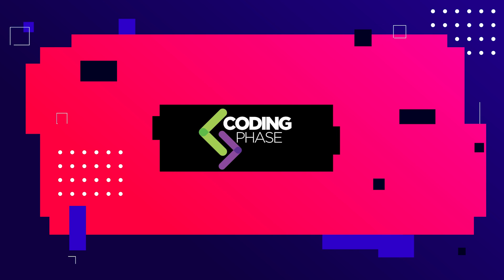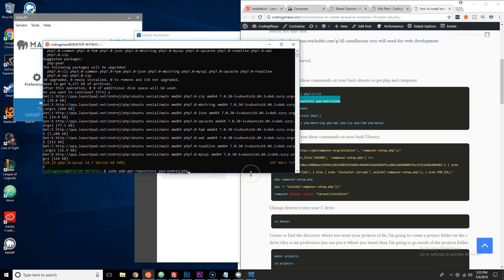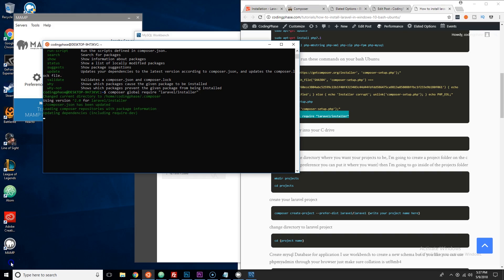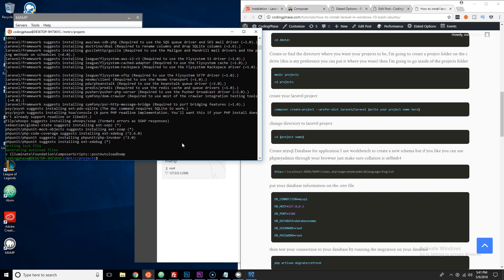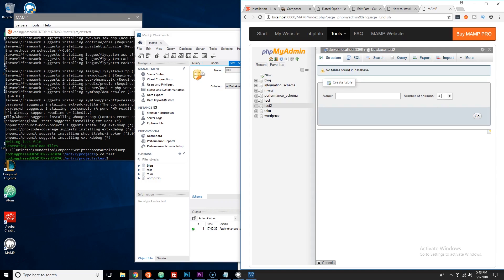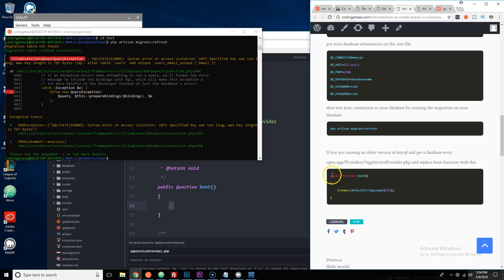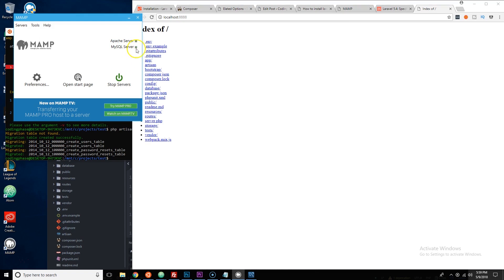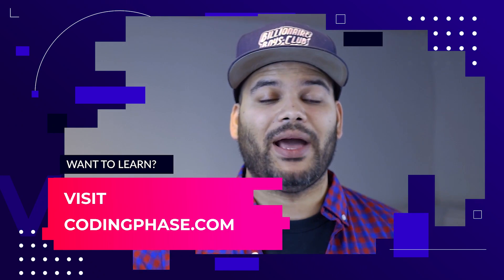how to install laravel in windows 10 bash ubuntu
Here's the blog with all the commands